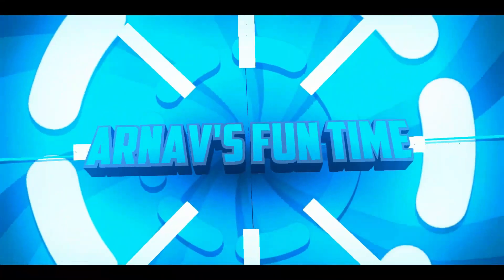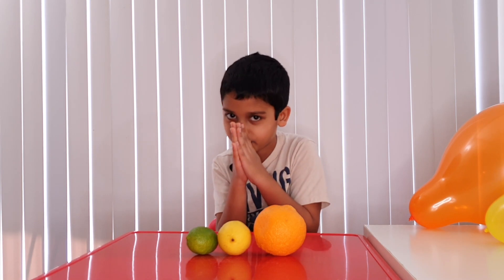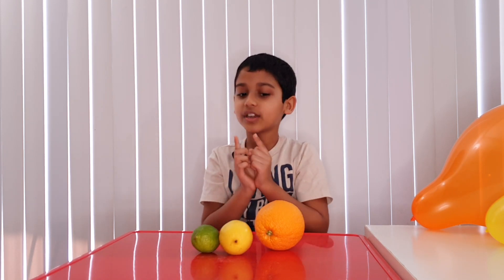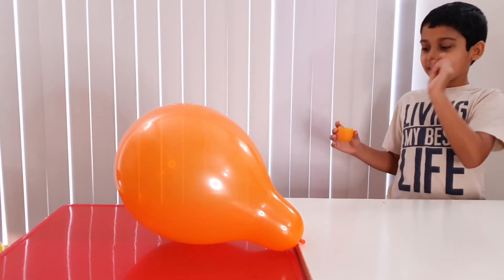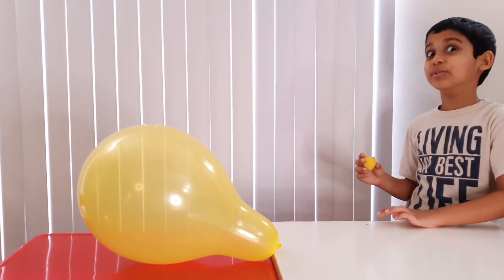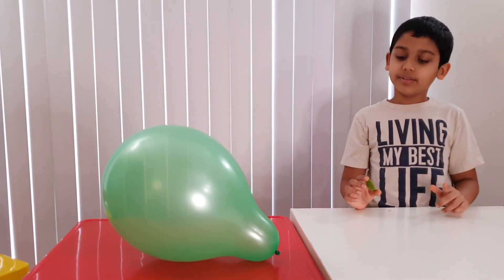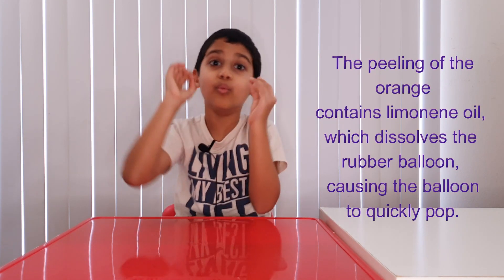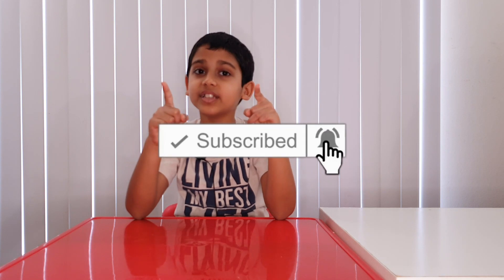Pop a Balloon Without Touching It - Magic trick or Science Experiment with an Explanation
Show a Magic trick to your friends and Learn Science behind the magic.